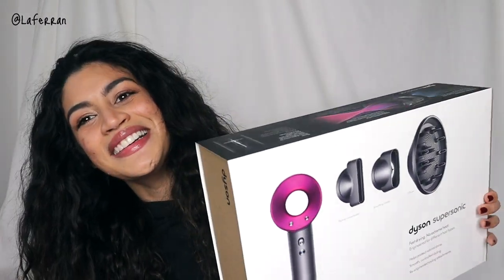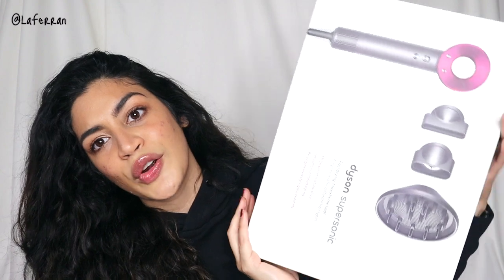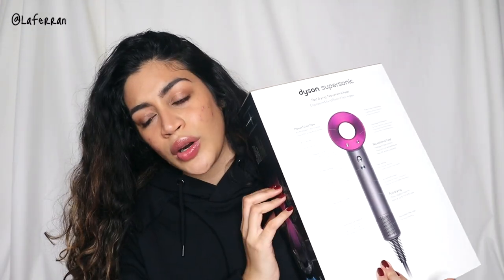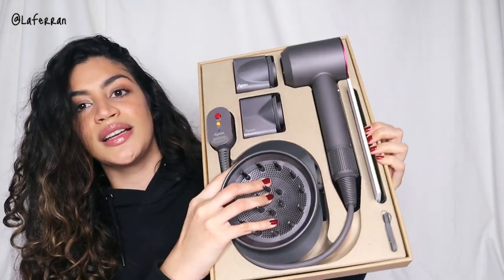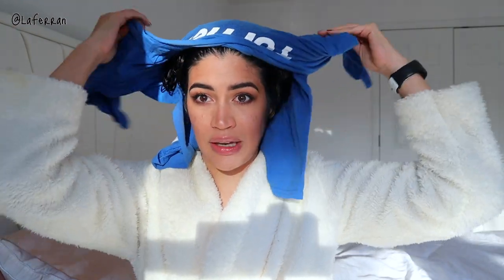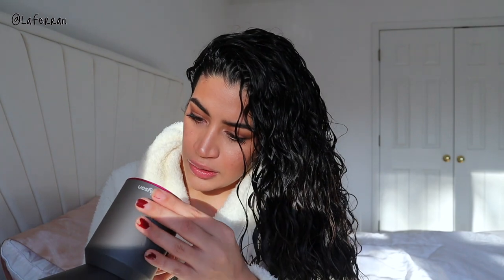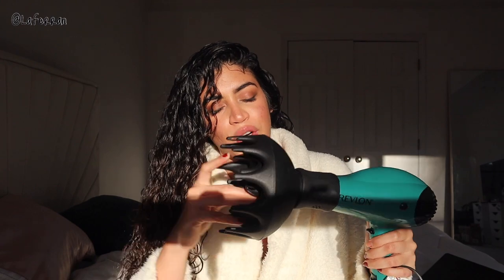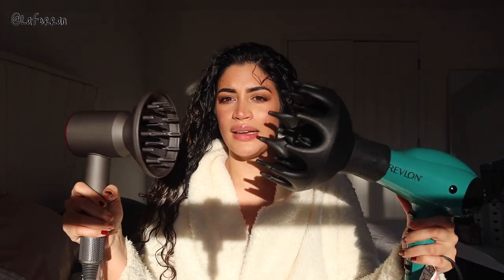$400 Dyson Supersonic Blow Dryer/ Diffuser! Do you REALLY need it?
I Bought IT! Now lets see if it lives up to all its hype! I decided to just go ahead and buy it and pray it would pay off lol... while at the same time hoping I'd hate it so I could return it hahaha. why is this the only hair dryer I see everyone using? is Dyson PR that genius or Is it really worth it?

Products used:
Dyson Supersonic Hair Dryer:

NYM Curl Talk Curl Care Shampoo:

Briogeo Don't Despair, Repair!™ Deep Conditioning Hair Mask:

NYM Curl Talk 3-in-1 Conditioner:

Ouidad VitalCurl+ Define & Shine Gel-Cream:

Ouidad VitalCurl+ Tress Effect Styling Gel:

Some links may be affiliate including amazon, which means that if you decide to click that link and make a purchase, I’ll make a small commission so thank you so much for supporting me and my channel growth.

Amazon store

Daily Harvest
Use “VANESSAF” for $25 off your first order